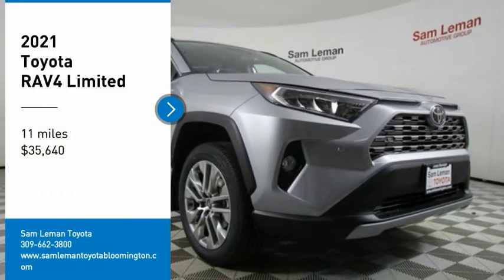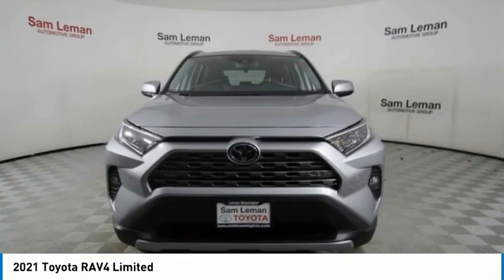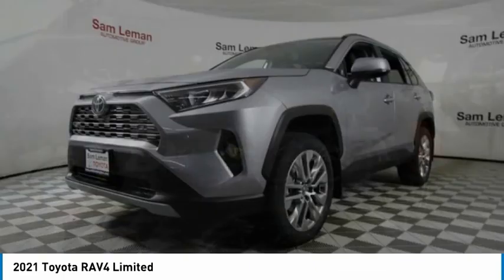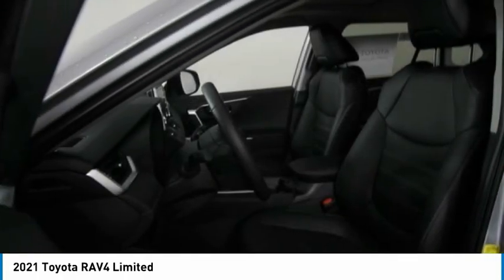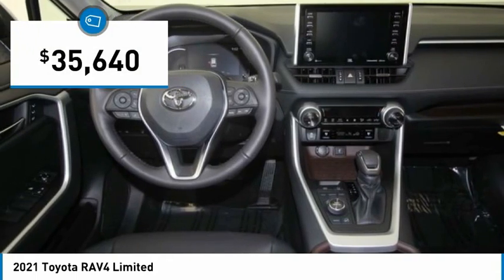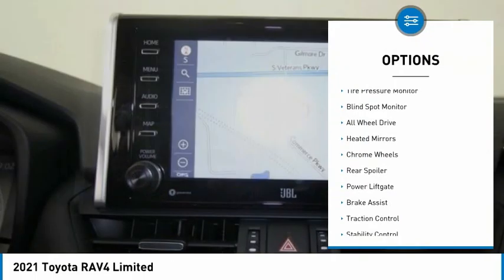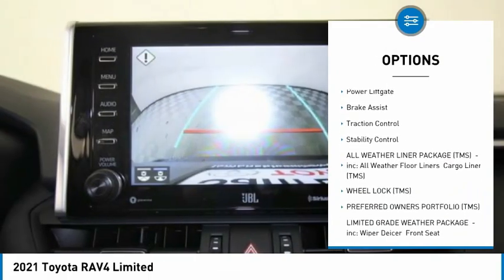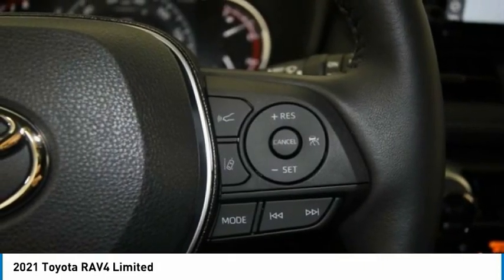2021 Toyota RAV4 NT4828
2021 Toyota RAV4 Limited